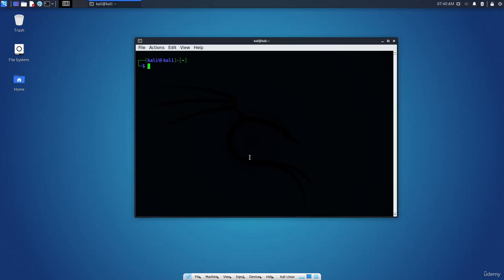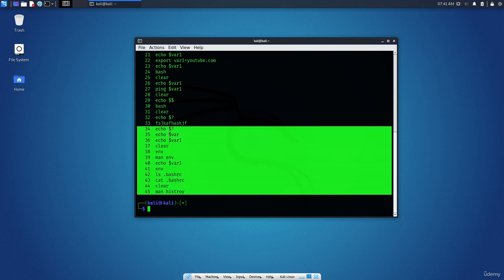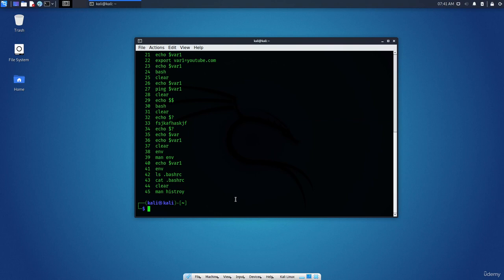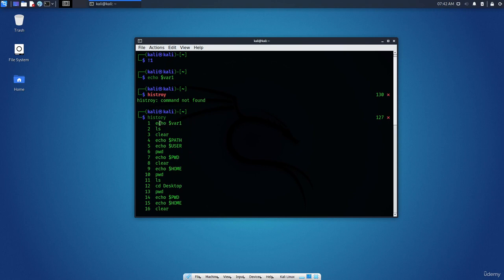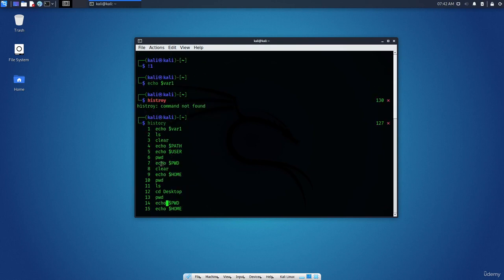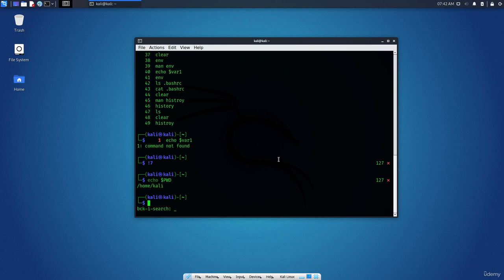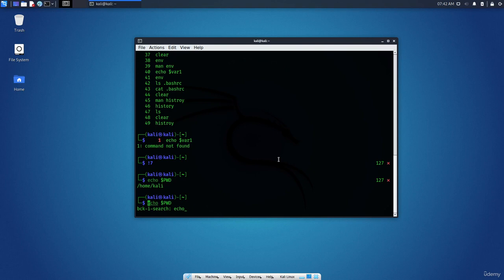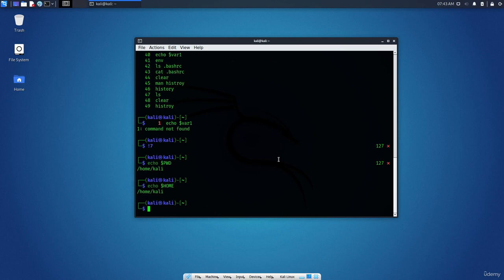10 Bash History Command